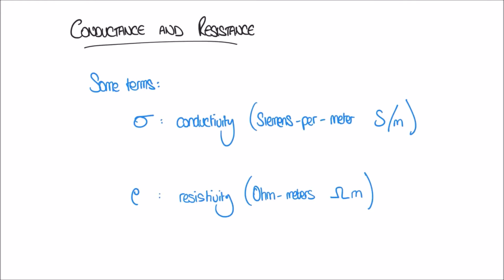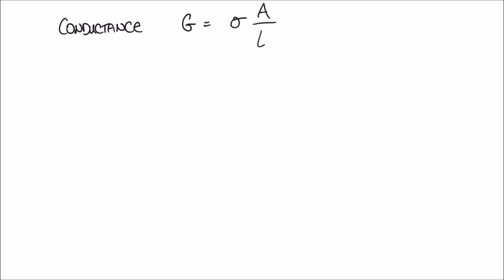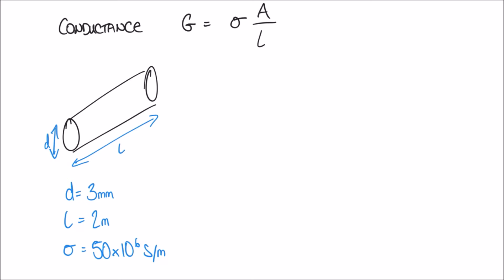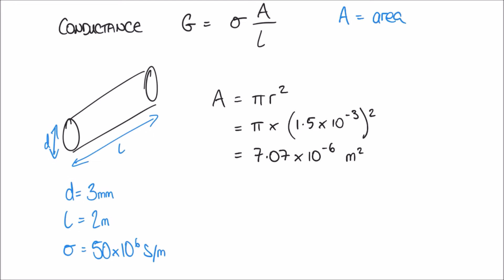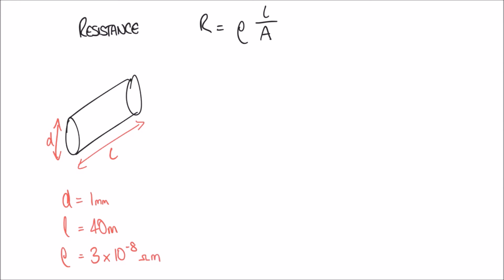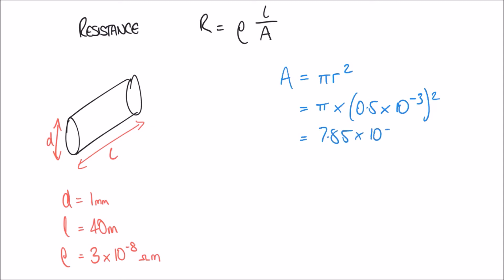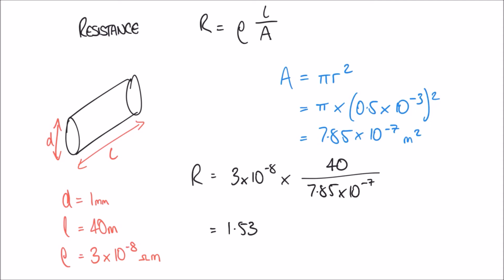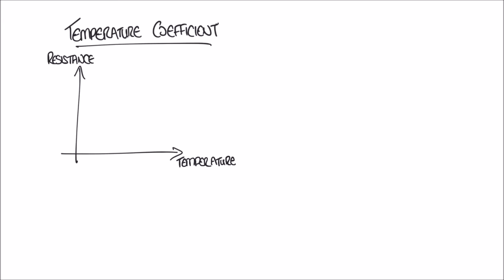Understanding Conductance, Conductivity, Resistance and Resistivity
This tutorial provides an introduction to the property of conductance in materials and discusses electrical conductivity, as well as its opposite, resistivity. Awareness of these principles will improve your understanding of electrical resistance and resistor value.